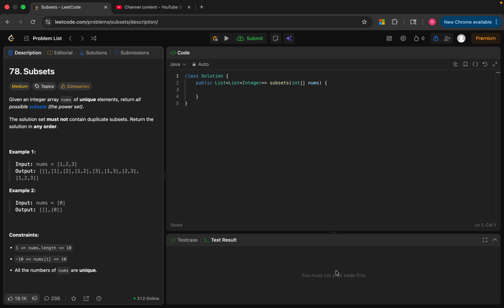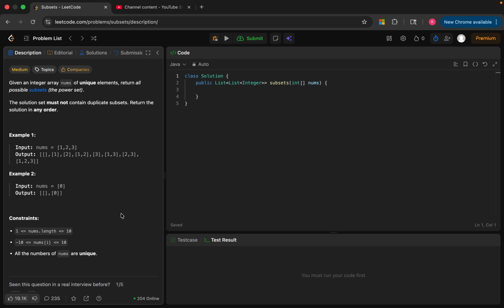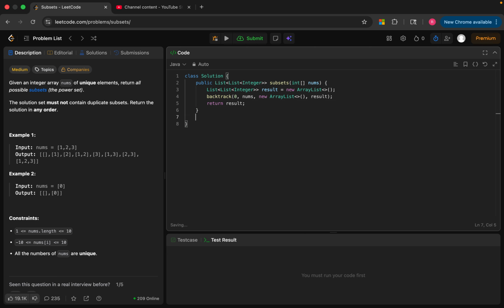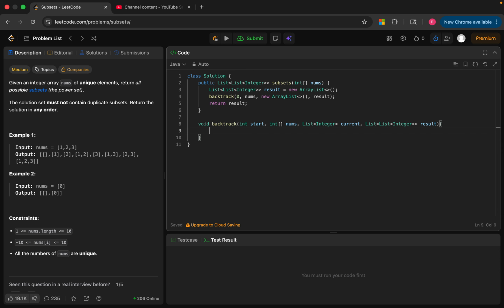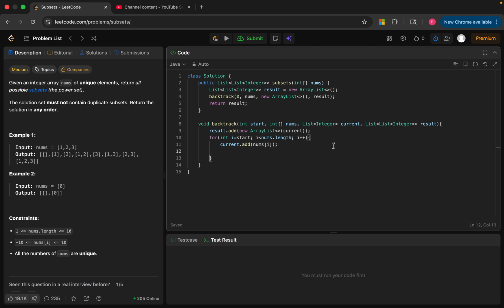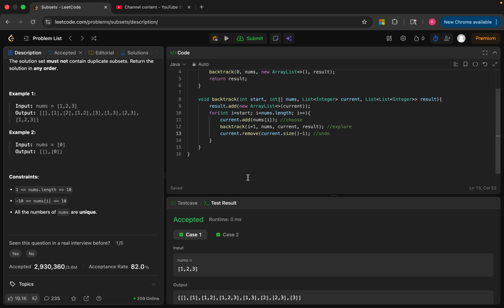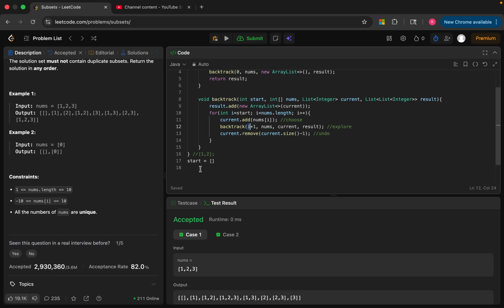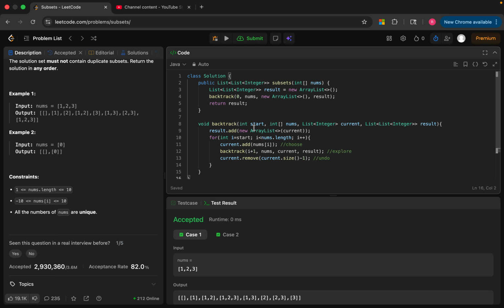Day 42 / 180 - Subsets